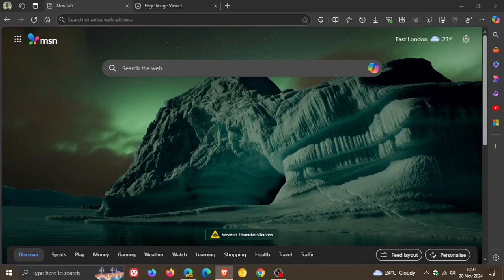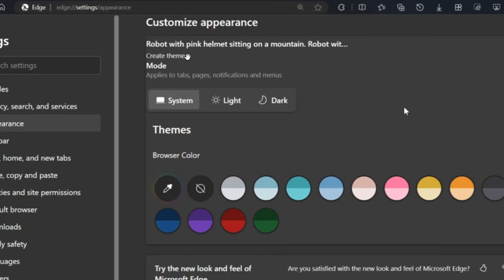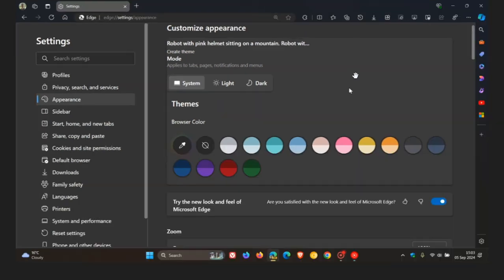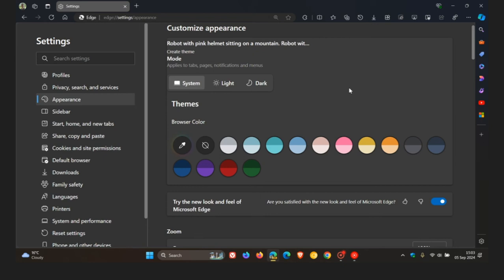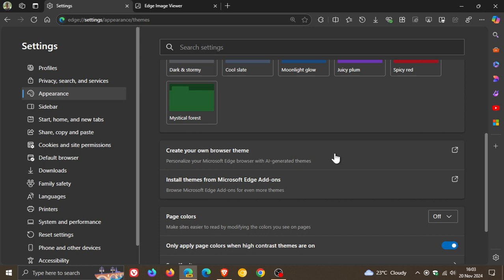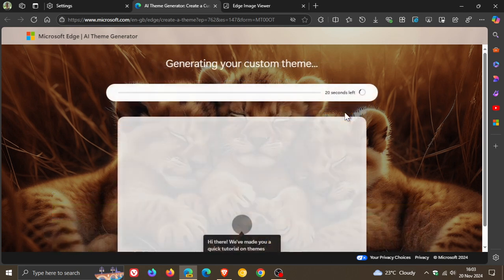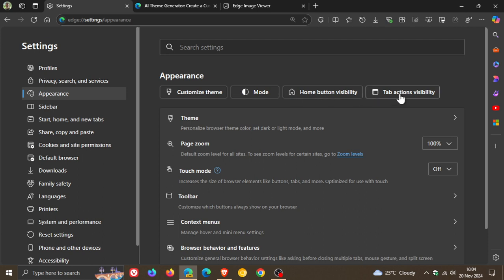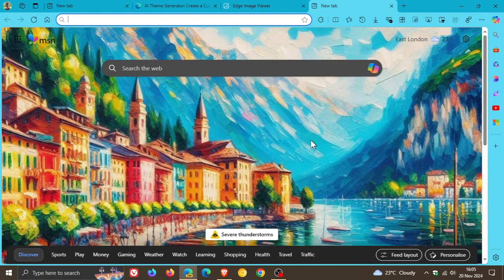Microsoft Scraps Plans to Integrate Edge's AI-powered Theme Generator Into Settings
There will be a toggle instead that will take you to the page online where you can create themes.